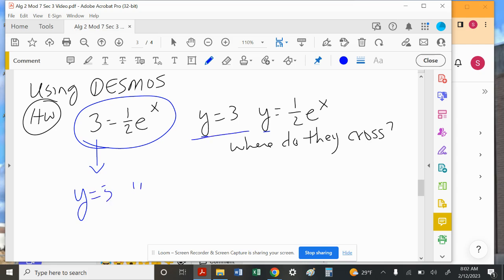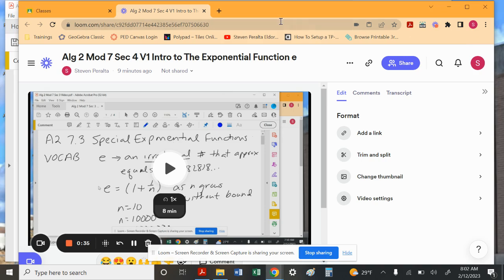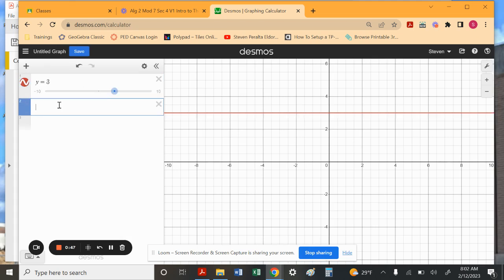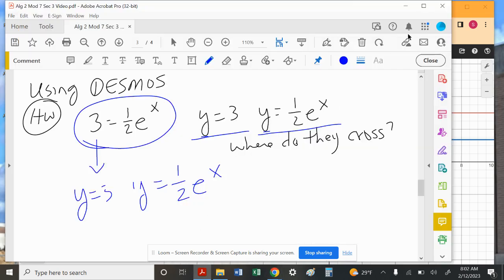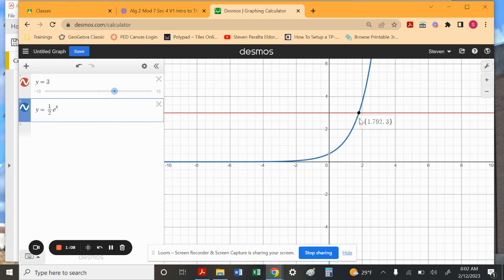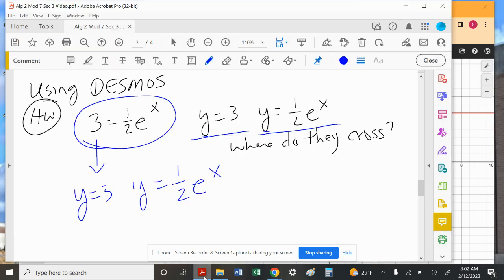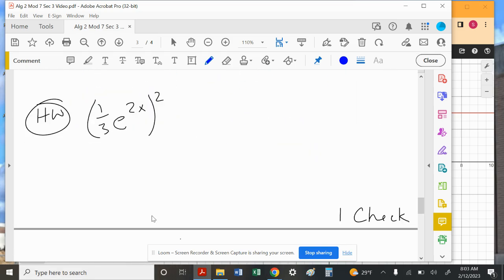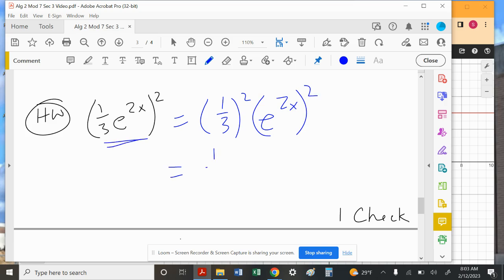Alg 2 Mod 7 Sec 3 V2 Solve Exponential Functions for x